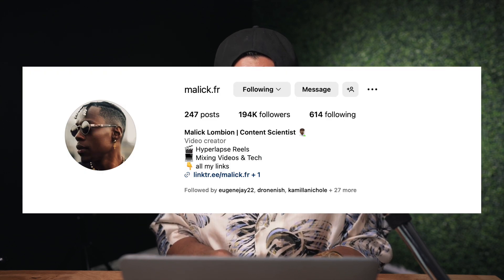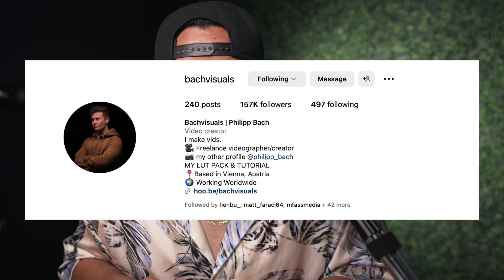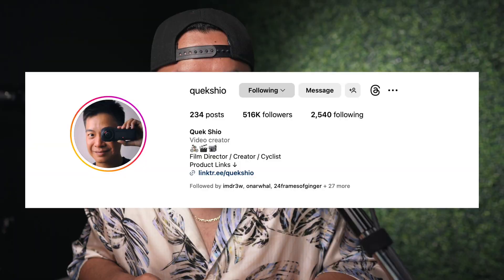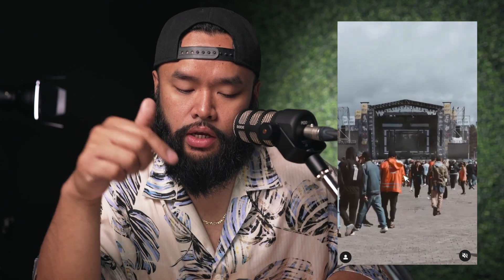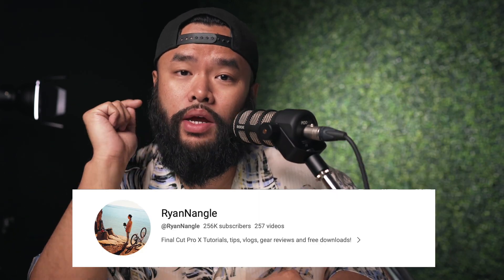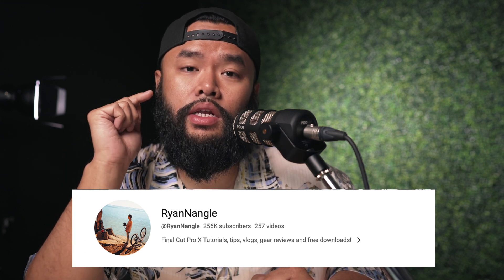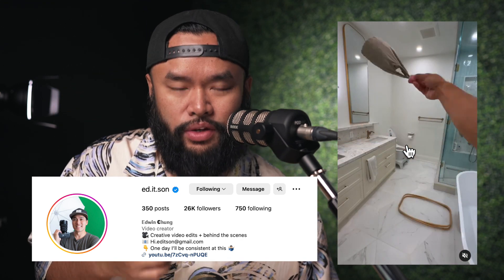Editor Reacts to CRAZY Transition Video Edits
Check out the featured videos below:
Malick Lombion
Quek Shio
Daniel DGP
Adrian Per
Edwin Chung